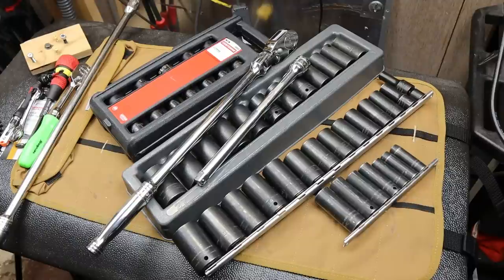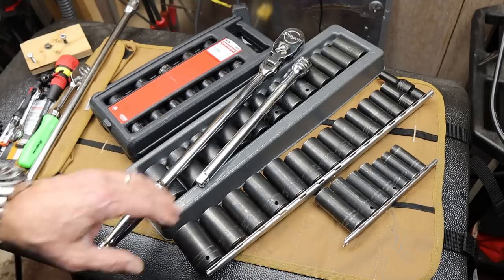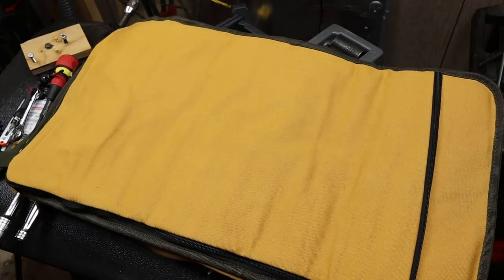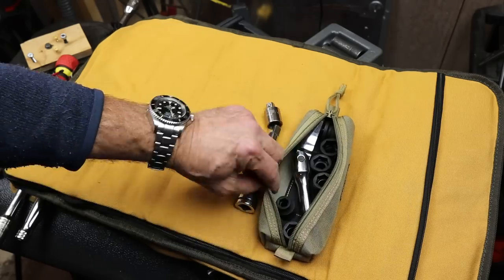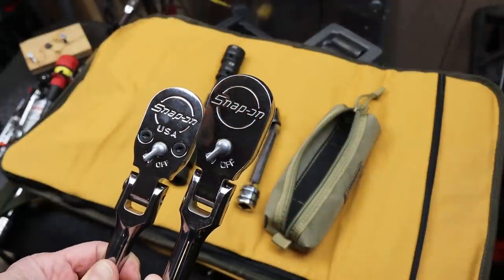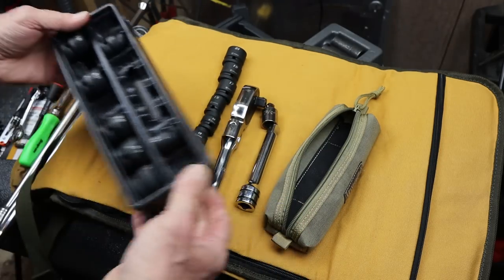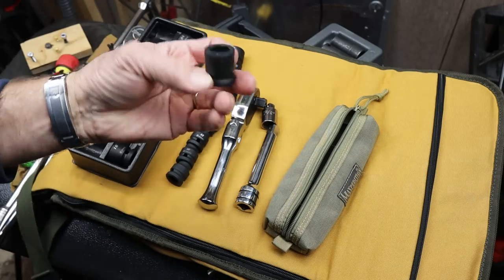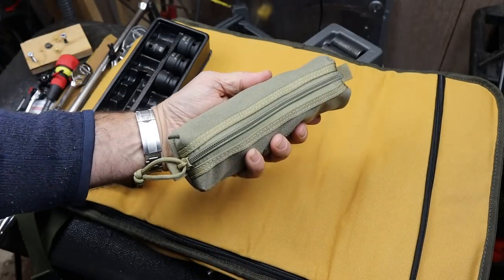Minimalist 1/2" Drive Socket Set with Ratchet: When close enough is vastly better than not enough.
Sure, this Minimalist 1/2" Drive Socket Set with Ratchet might be a bit of a stretch, but it is also proof of concept. I have been dialing in 1/4 and 3/8 sets with minimalist ideals, but the ratchet is usually the weak link. What if I start with the ratchet and work backwards. Well, this is what you get. So I video a 1/2" minimalist socket set for when is close enough and always vastly better than not enough.

Capri stubby 1/2" impact socket set"
Maxpedition Cocoon Pouch